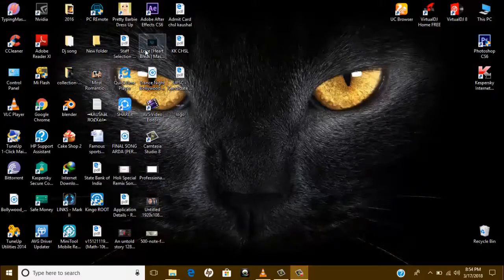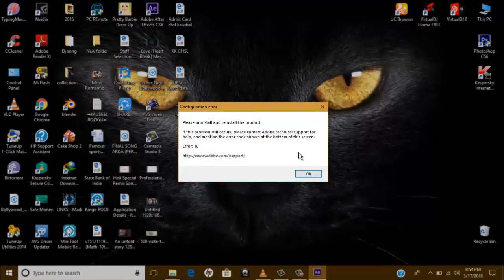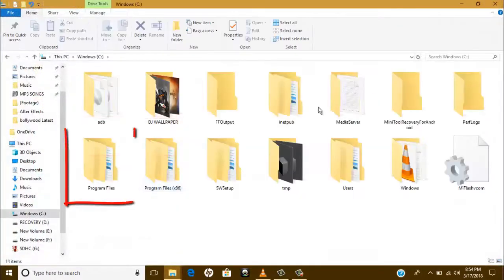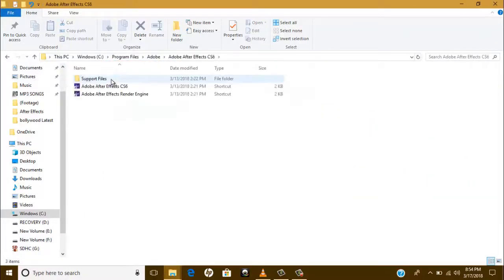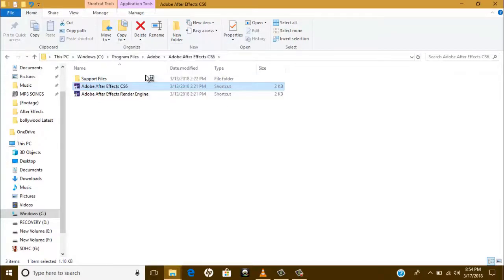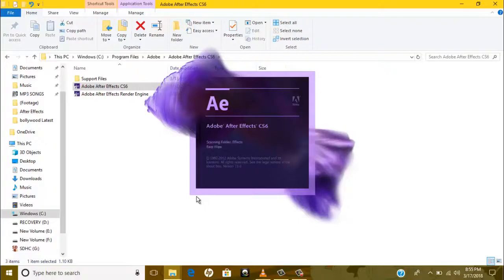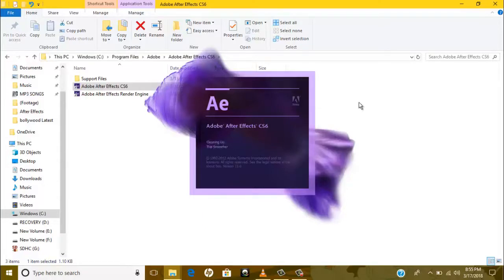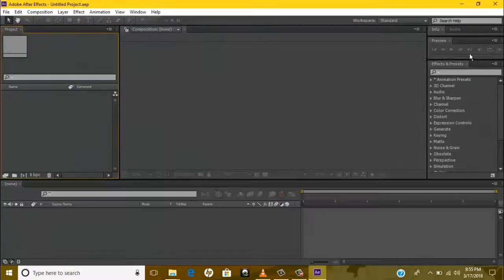How to FIX [Please uninstall and reinstall the product error 16] in After Effects CS6 [Hindi]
In this Video i will show you how to fix After Effects error 16. When we start After Effects it shows an error to reinstall application with error 16.

Watch this video to solve this problem.